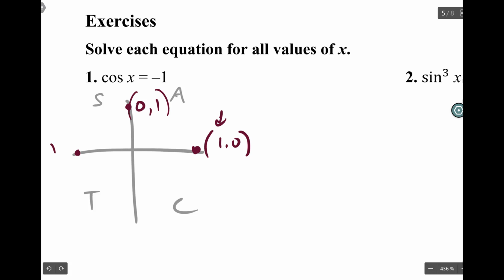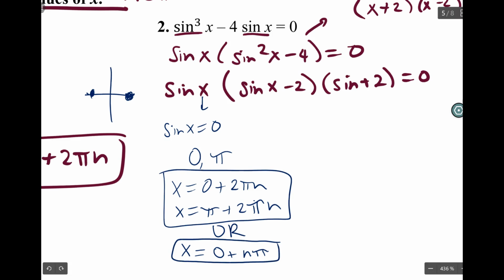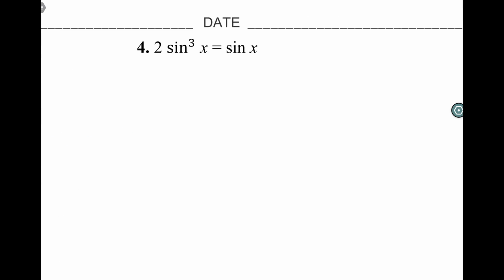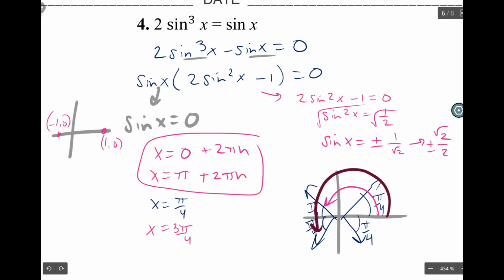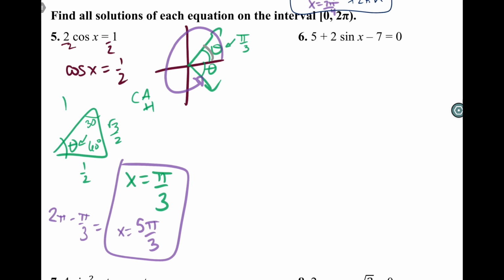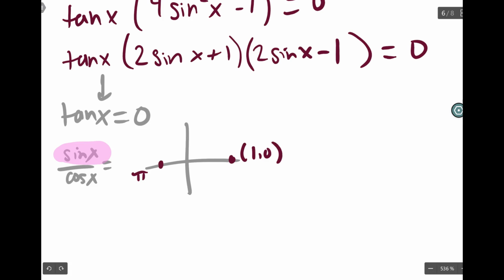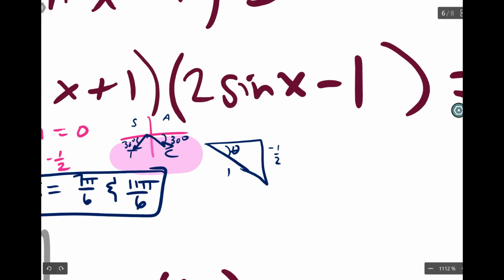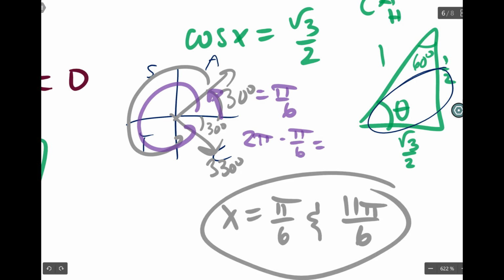5.3 study guide part 1